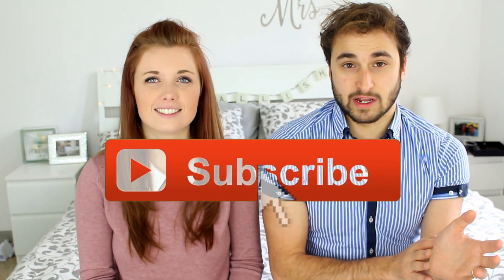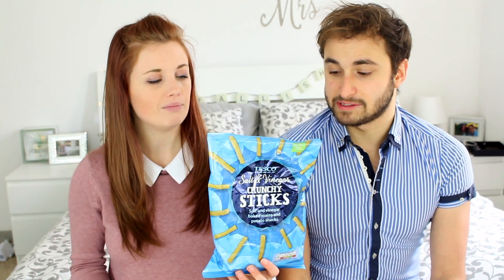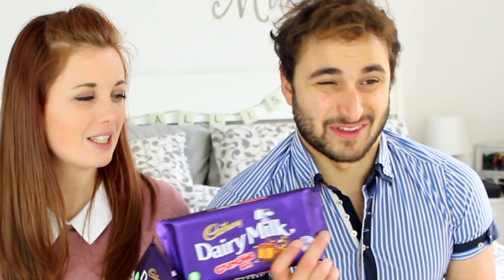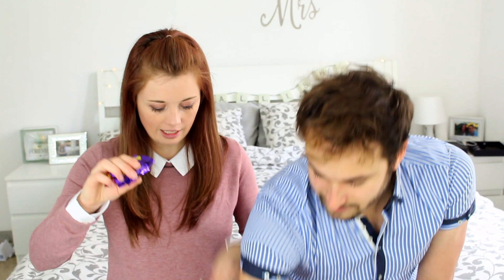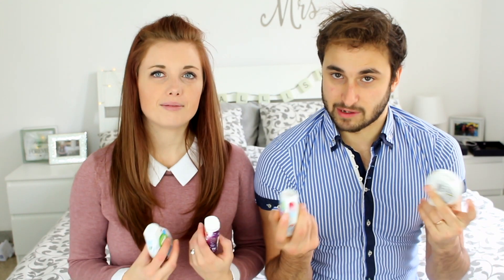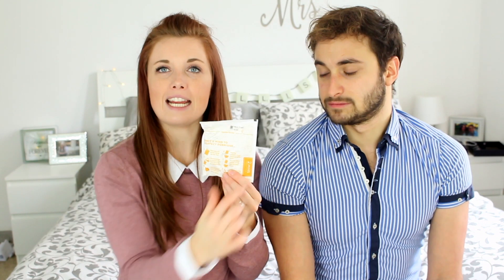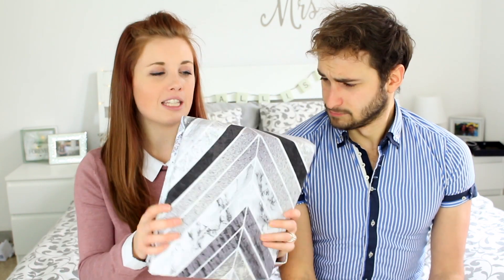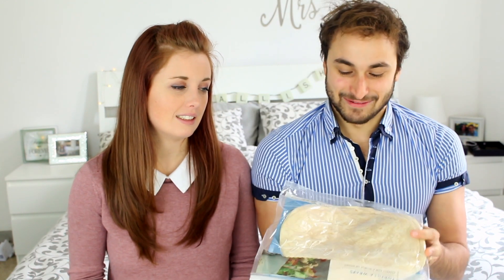English treats/sweets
As we recently went to England we made that we brought back some English treats/sweets!! The best thing about the treats/sweets is trying them!

Although in this video you will not see us try the English sweets we can however tell you that they are all delicious!

Thank you for supporting us and as always if you liked our video give us a THUMBS UP and share it with your friends, also leave a comment to let us know know your thoughts (we are not perfect and we are always looking for improvements).